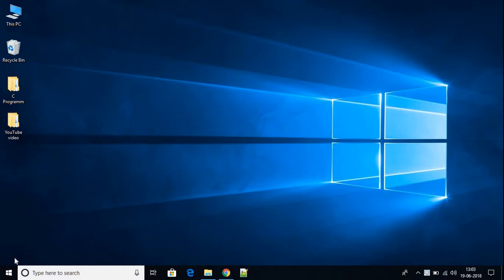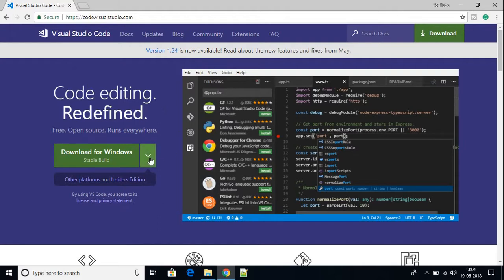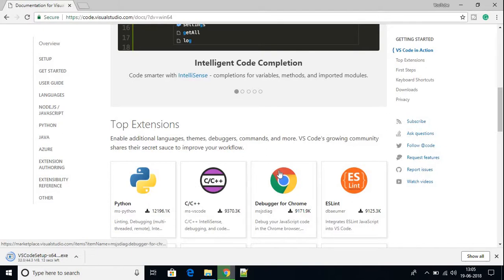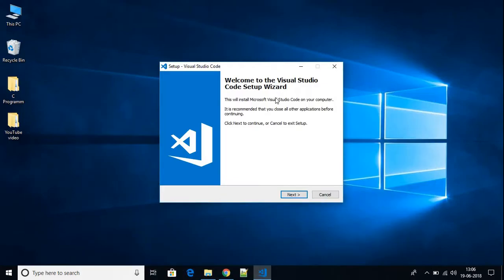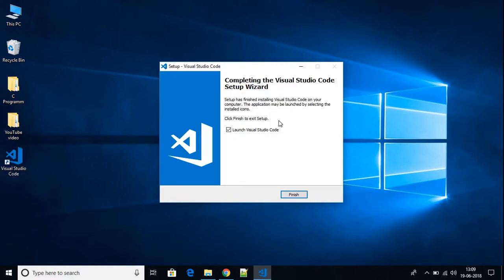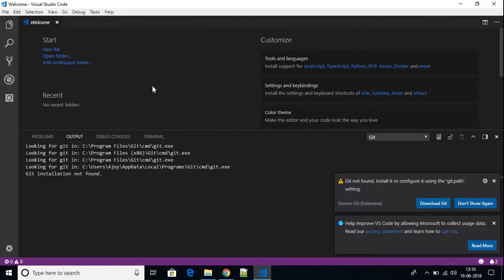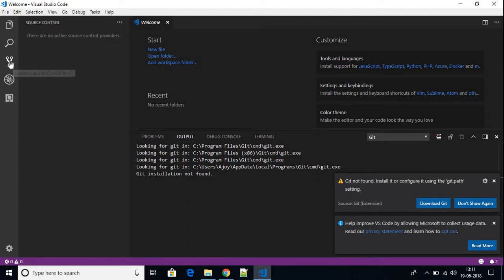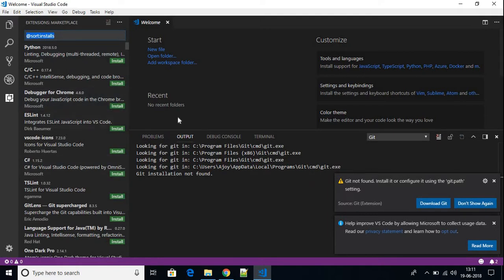How to Install Visual Studio Code on Windows 10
In this video, I'm going to show you How to Install Visual Studio Code on Windows 10.